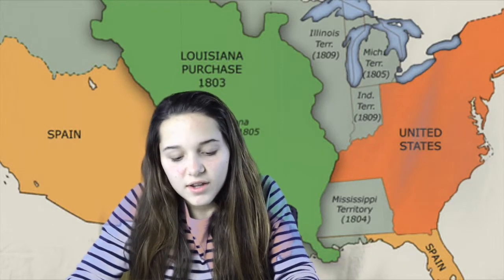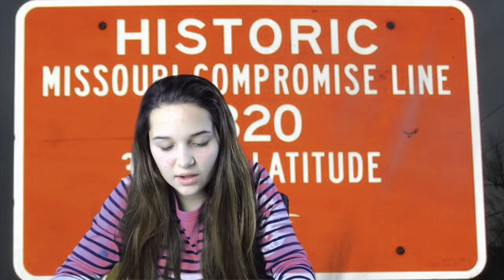HI8 Lincoln Video Project - 2014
MSS 8th grade project on Lincoln.